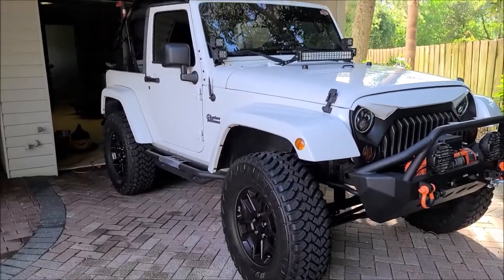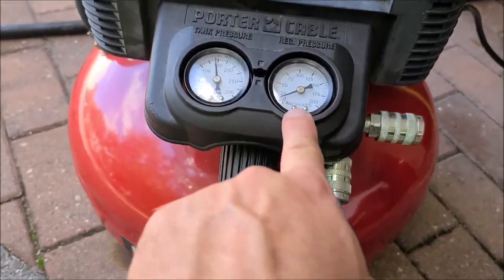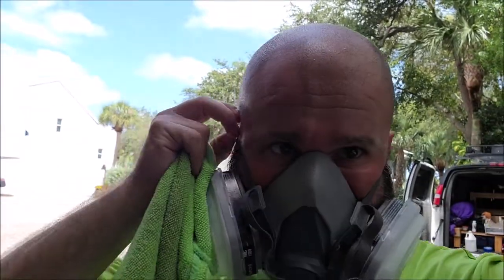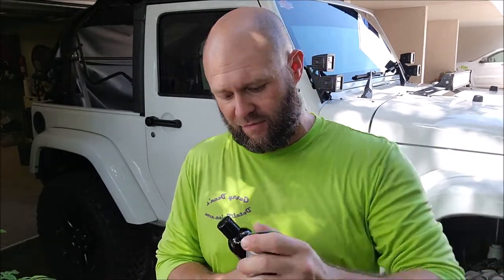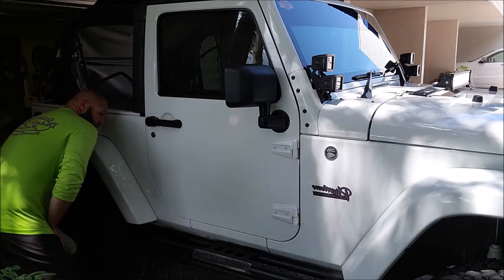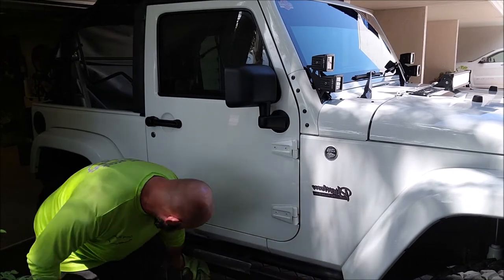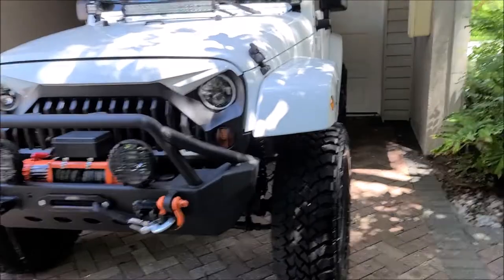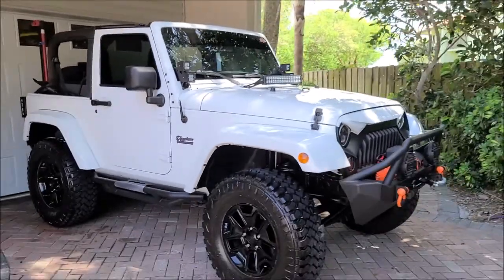2013 JEEP WRANGLER DETAIL & 2021 SUPER SEVEN CERAMACRYLIX PRO HYBRID COATING W TRIPLE TECH SPRAYED